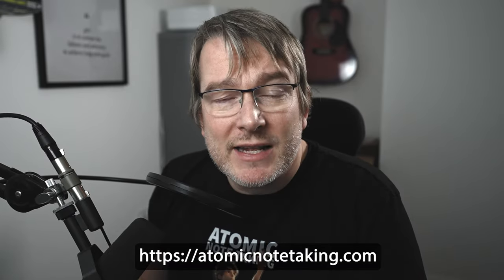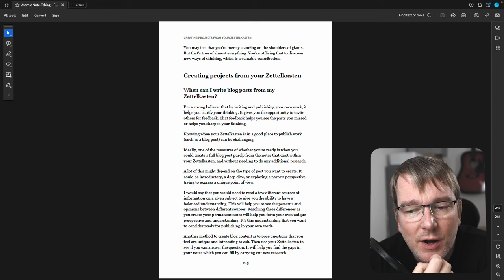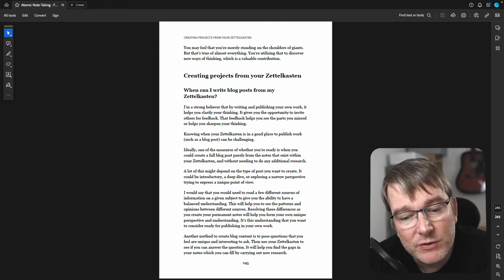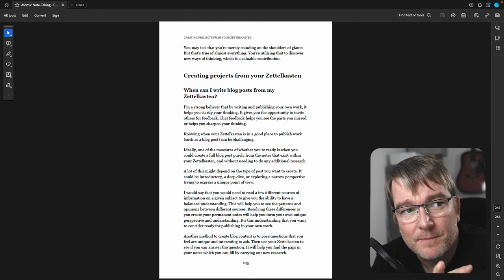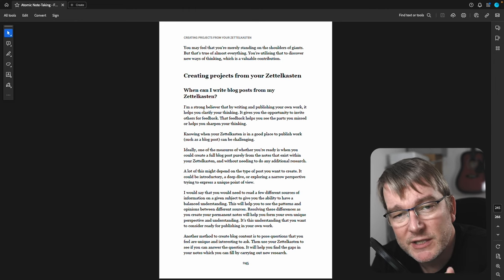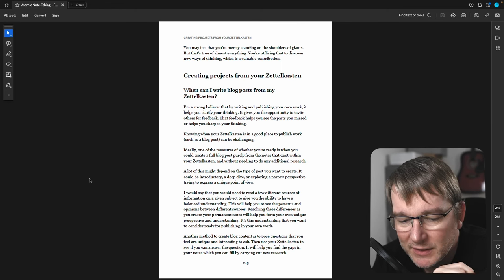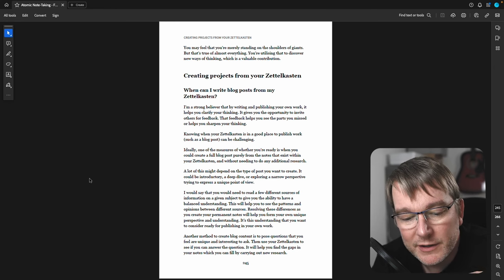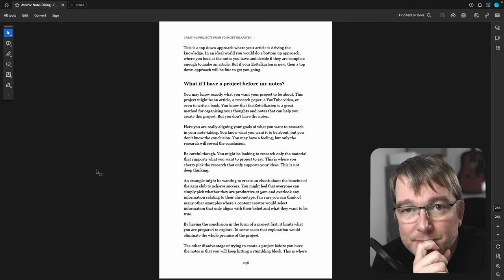Writing blog posts from your Zettelkasten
Get the full video course with 9h 45m of content as well as the downloadable PDF and ePub at: